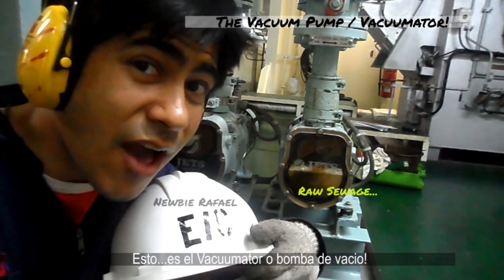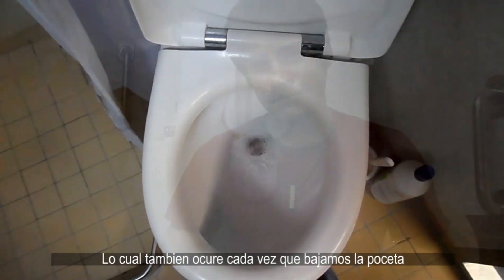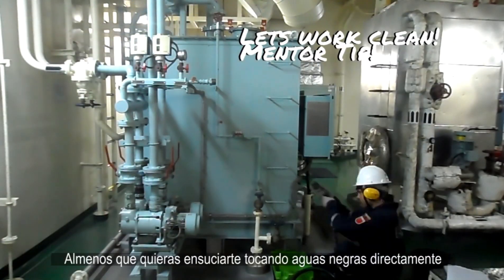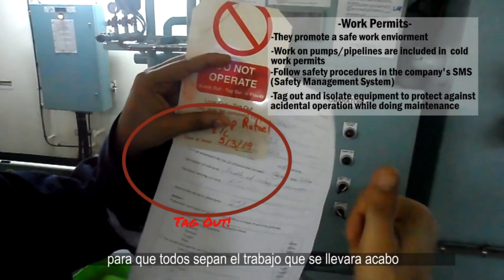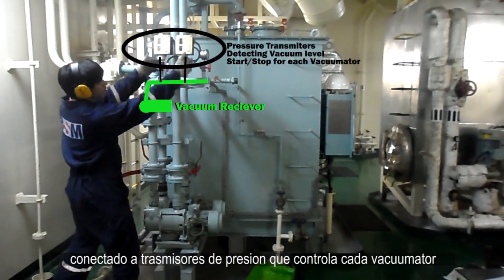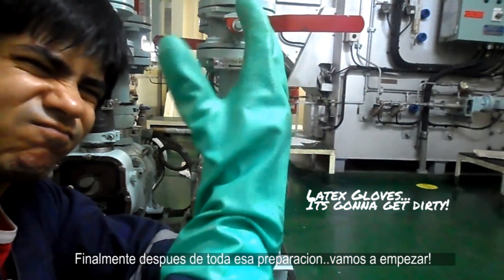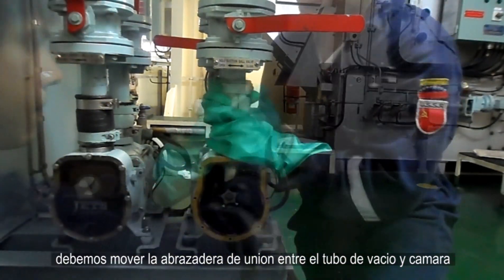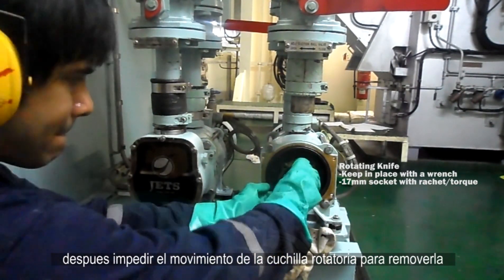Vacuum Toilet Pump - Toilet system on ships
The mystery of how vacuum is generated in our vacuum system is explained!

But sadly because of a clog! 😓

Check out the awesome vacuumator along with the engine newbie, as always step by step.

Awaiting new adventures of the engine room.

And the awesome music(for my ears at least haha) are from these even more awesome guys :
Wii shop Channel Remix by Nicky Flowers
Orion by Pandrezz, L'indésis, and j'san
Floating by Saib
Wind by Leavv